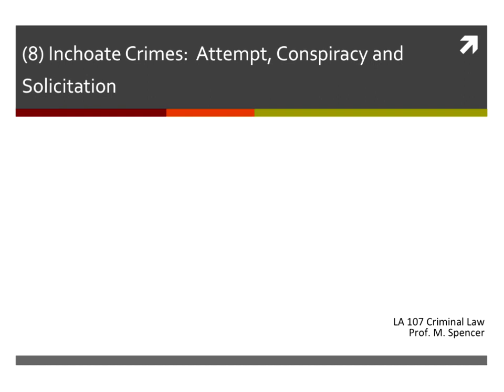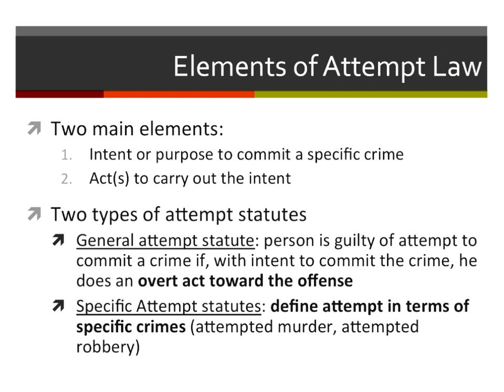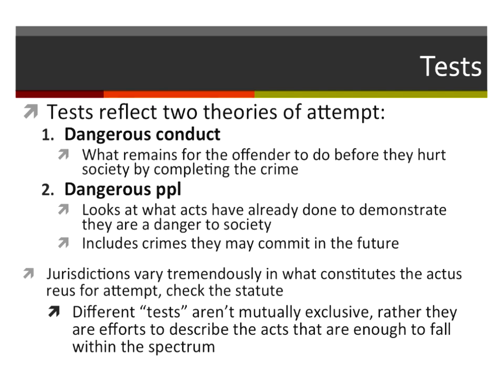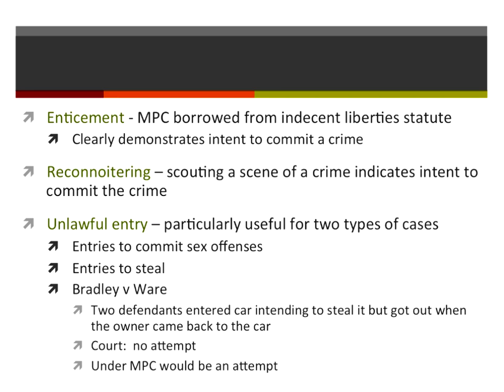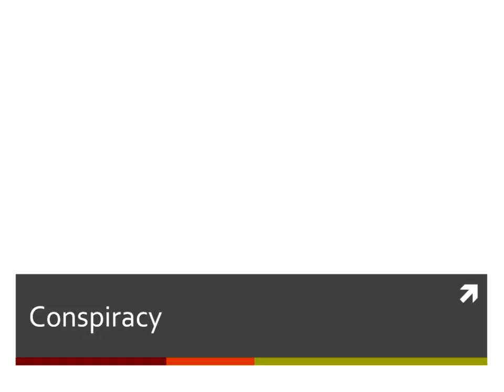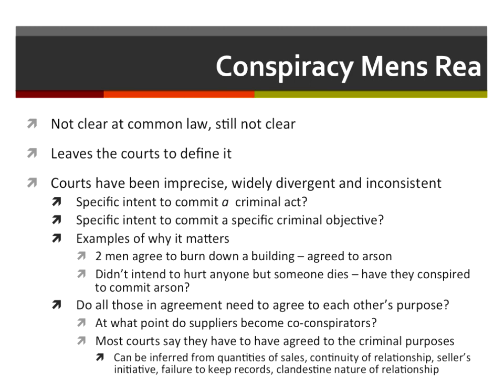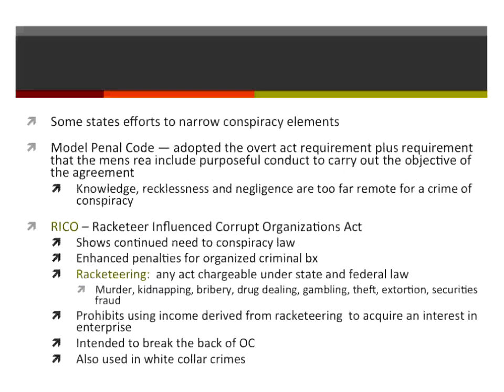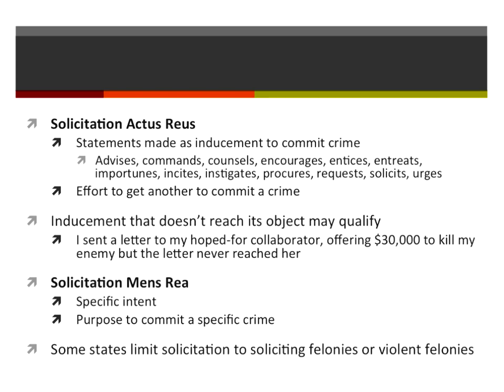8 Inchoate Offenses